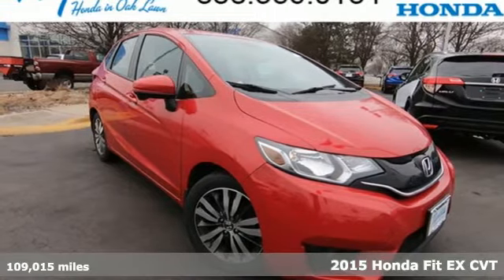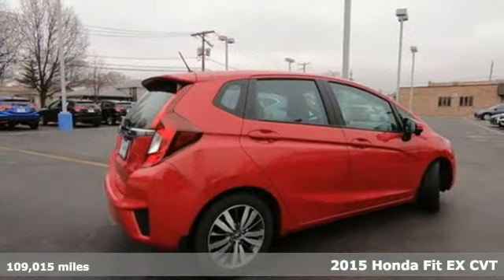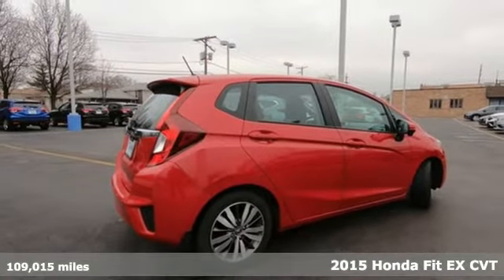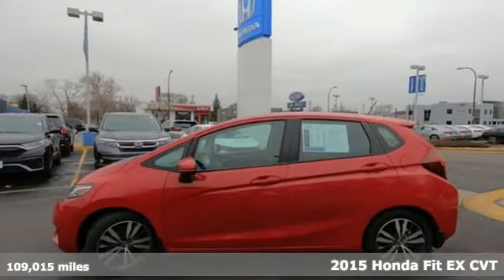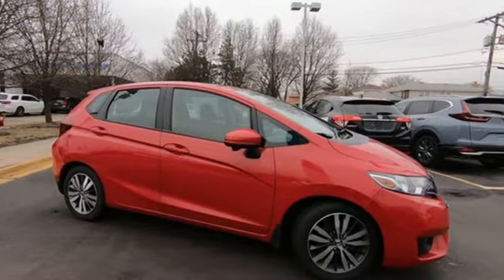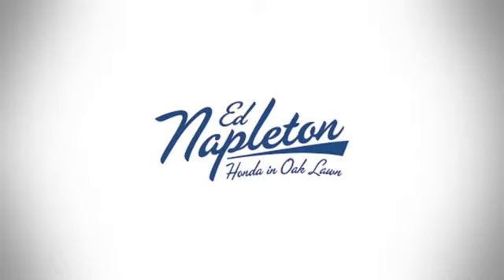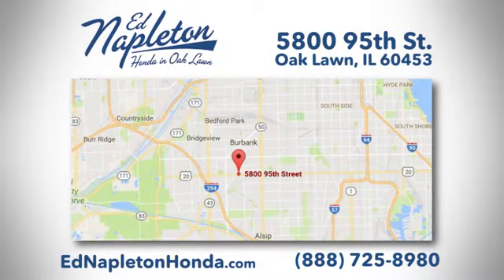2015 Honda Fit Oak Lawn IL Chicago, IL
Year: 2015
Make: Honda
Model: Fit
Trim: EX
Engine: 1.5L I4
Transmission: CVT
Color: Red
Interior: Black
Mileage: 109015
Stock #: TES9522A
VIN: 3HGGK5H85FM779032
**2015 Honda Fit EX** Red 1.5L I4 FWD 16" Alloy Wheels, ABS brakes, Electronic Stability Control, Illuminated entry, Low tire pressure warning, Power moonroof, Remote keyless entry, Spoiler, Traction control. brbrDeal with the best! Ed Napleton Honda of Oak Lawn-South Chicagoland's # 1 Honda Dealer-Over 500 Vehicles in stock! Please Note: We strongly urge that you call us at the number listed (rather than emailing), and to definitely call us before you come in (just to make sure that we still have the vehicle that you are interested in) !!! We invite you to GOOGLE us as well, to see the many wonderful 5 STAR reviews we've earned !!! 32/38 City/Highway MPG Awards:br * 2015 KBB.com 10 Tech-Savviest Cars Under $20,000 * 2015 KBB.com 10 Most Affordable Cars * 2015 KBB.com Best Resale Value Awards * 2015 KBB.com Our 10 Favorite New-for-2015 Cars * 2015 KBB.com Brand Image Awardsbr2016 Kelley Blue Book Brand Image Awards are based on the Brand Watch(tm) study from Kelley Blue Book Market Intelligence. Award calculated among non-luxury shoppers. Kelley Blue Book is a registered trademark of Kelley Blue Book Co., Inc.

Address:
5800 West 95th Street